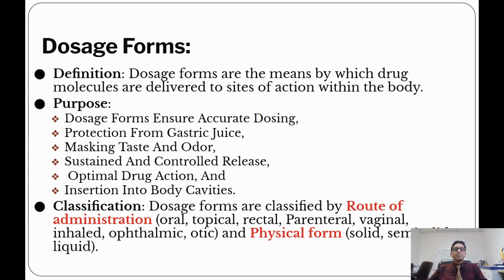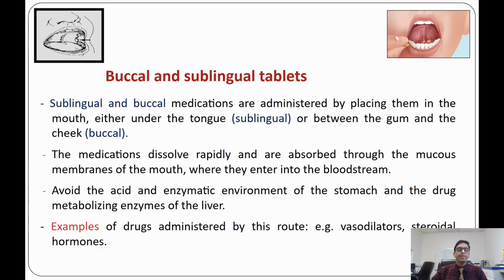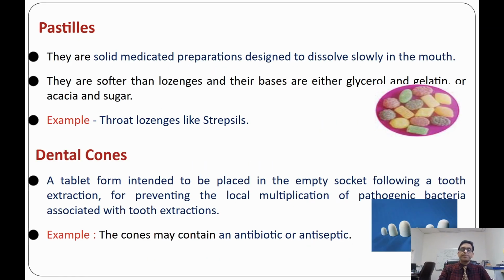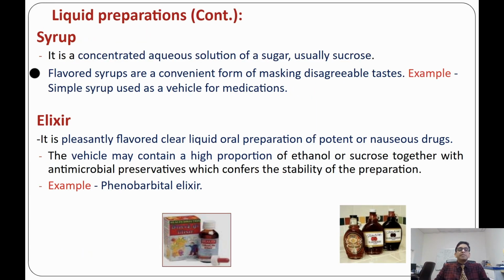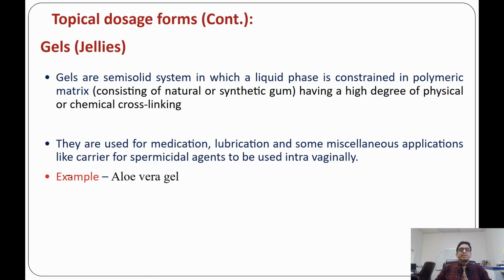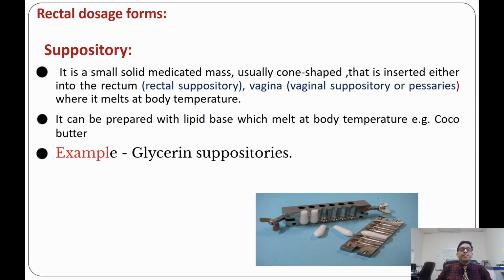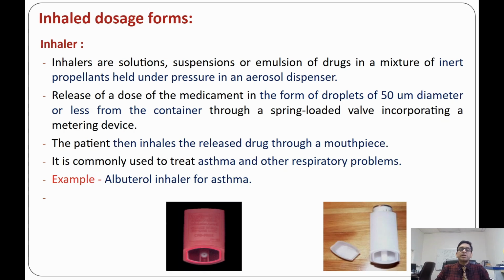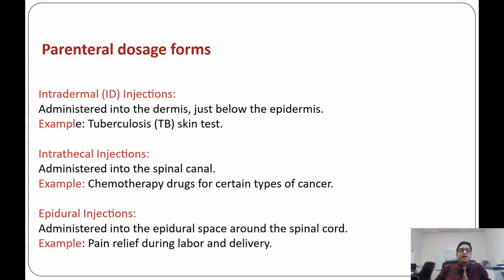Pharmaceutical Dosage Forms: Classification & Overview Explained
Dive into the fascinating world of pharmaceutical dosage forms! 🌟 This video provides a clear and concise explanation of the various types of dosage forms, including their classifications and unique characteristics. Perfect for students, healthcare professionals, and anyone curious about how medicines are formulated to ensure safety, efficacy, and convenience. 💊📚